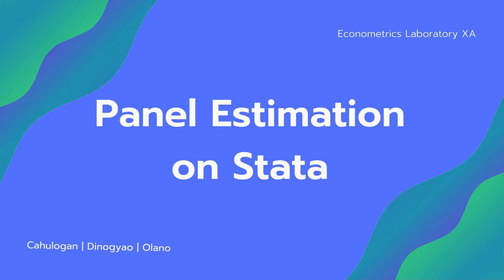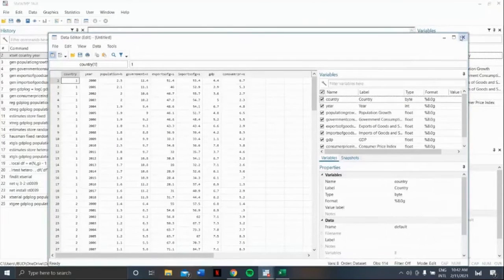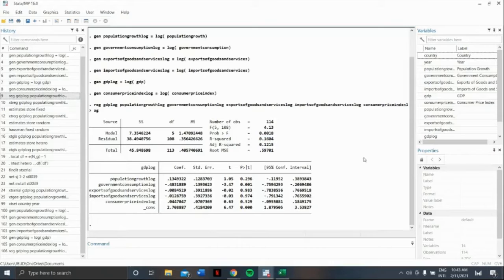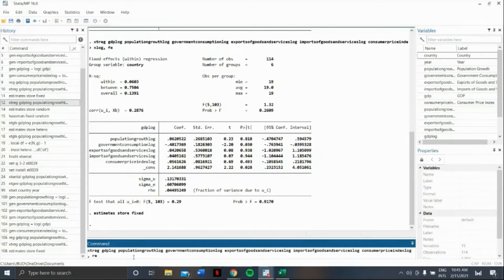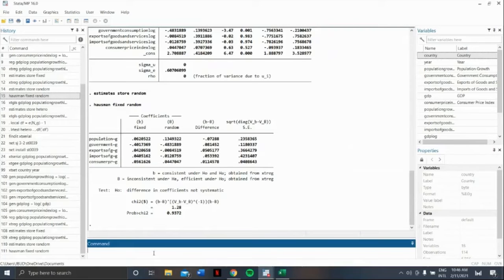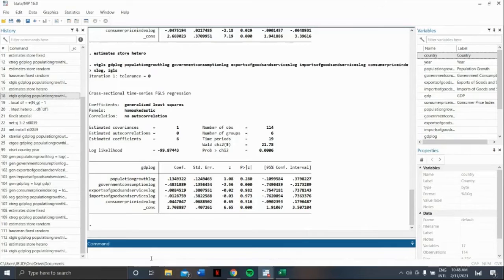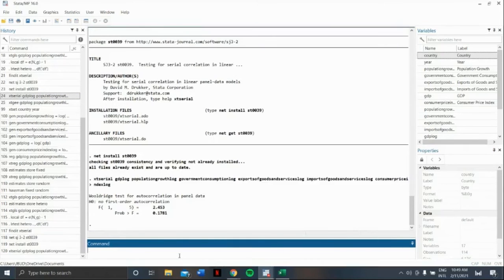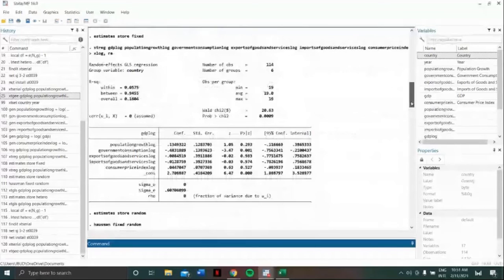Panel Estimation on Stata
Cahulogan, Dinogyao, Olano | Econometrics Laboratory XA